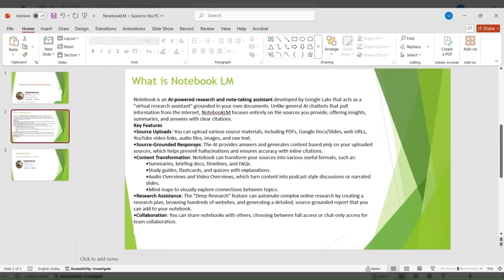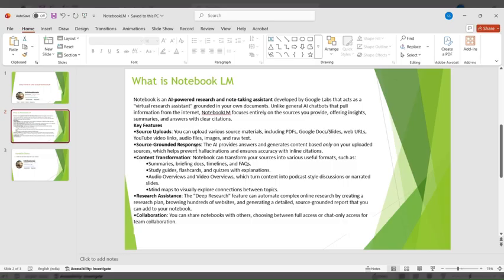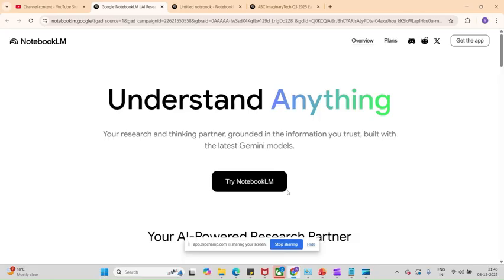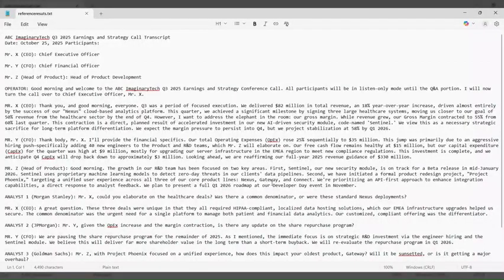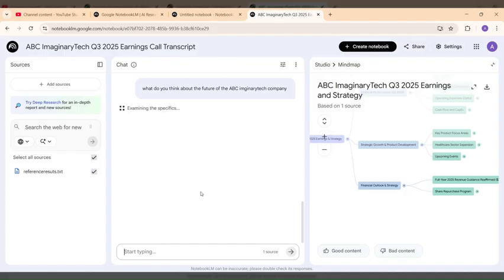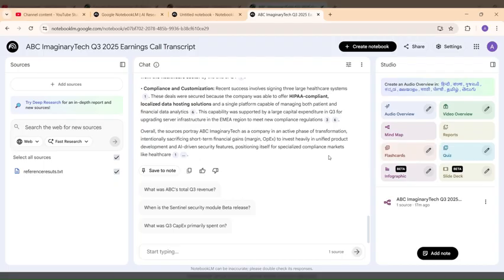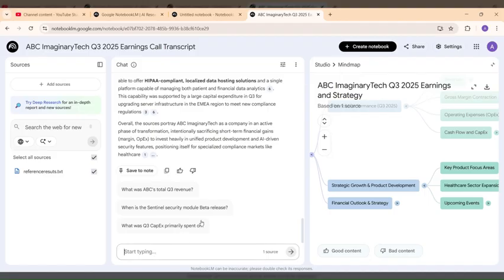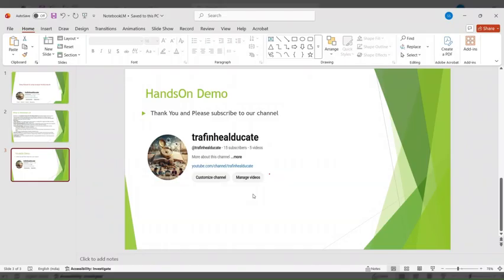Demonstrate Google NotebookLM A beginner guide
Are you drowning in documents, research papers, financial reports, or code documentation? Google NotebookLM, powered by Gemini AI, is the ultimate AI research assistant for professionals and developers.

In this in-depth tutorial, we demonstrate exactly how to leverage NotebookLM's Retrieval-Augmented Generation (RAG) capabilities to create a private, cited knowledge base. We cover essential use cases for:

🔬 Pharma Researchers: Quickly synthesize complex clinical trial data, scientific papers, and regulatory documents. Find key findings, compare drug efficacy, and accelerate literature reviews with source-grounded summaries.

📈 Financial Analysts: Upload annual reports, market analyses, and internal strategy documents. Extract key financial metrics, identify strategic implications, and create executive summaries faster than ever.

🔒 Security Researchers & IT Developers (RAG for Docs): Use NotebookLM to manage massive, fragmented documentation (API specs, logs, security protocols). Ask natural language questions and get immediate, cited answers directly from your team's knowledge base. Learn how this is the perfect, low-code RAG solution for internal knowledge.

🔥 What You Will Learn:

The core RAG mechanics inside Google NotebookLM.

Step-by-step setup for a new Notebook and source uploads (PDFs, Docs, YouTube).

Advanced prompting techniques for industry-specific analysis.

Generating Mind Maps and Audio Overviews for complex topics.